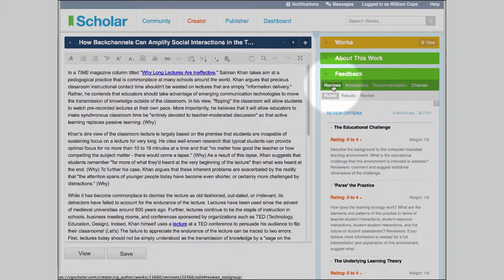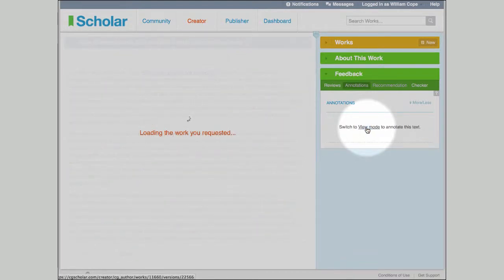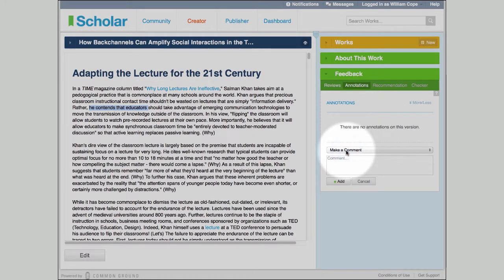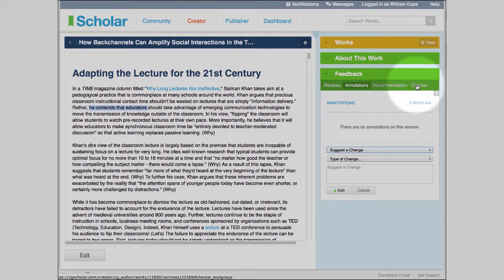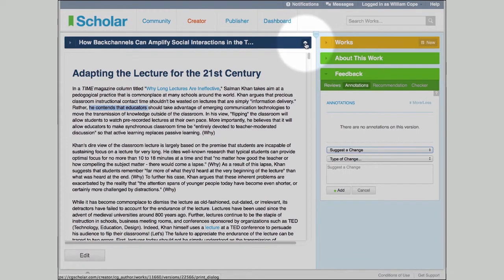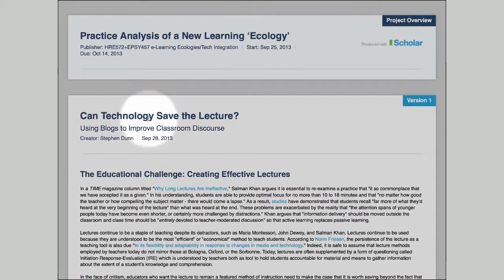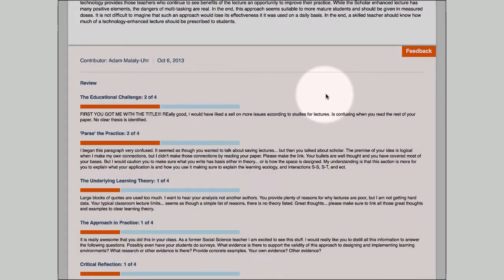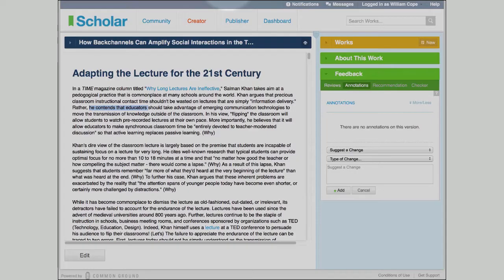Giving and Receiving Feedback